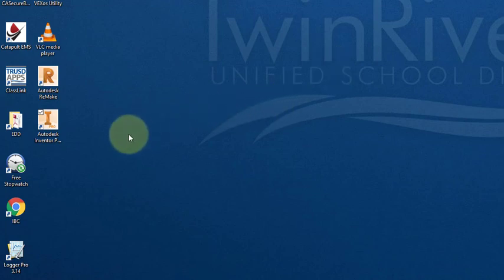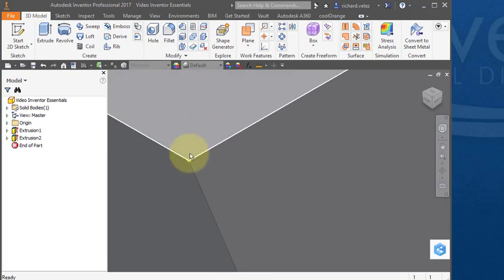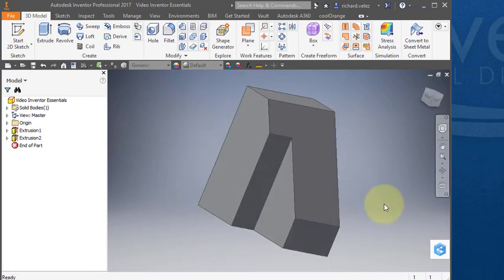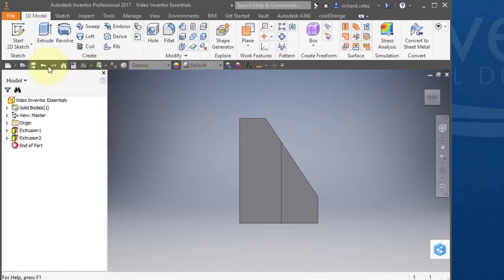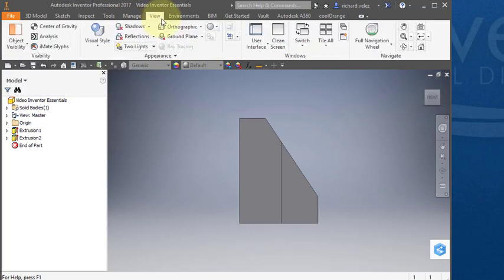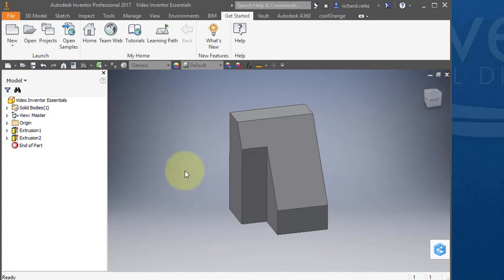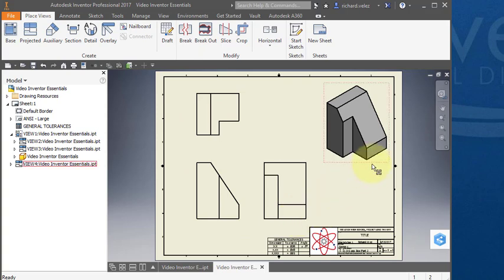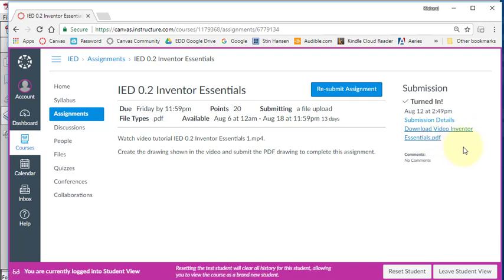IED 0.2 Inventor Essentials 1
PLTW IED Autodesk Inventor IED 0.2 Inventor Essentials 1